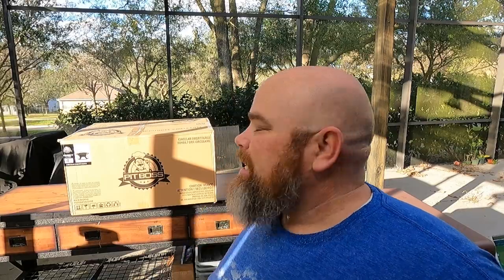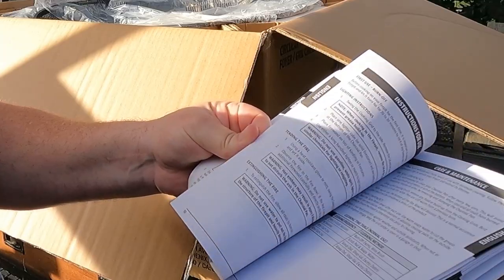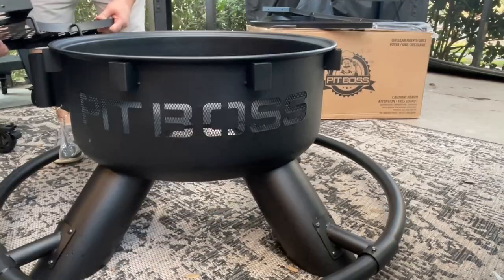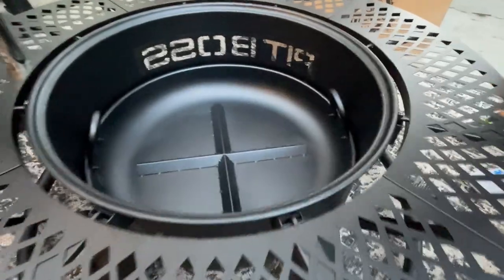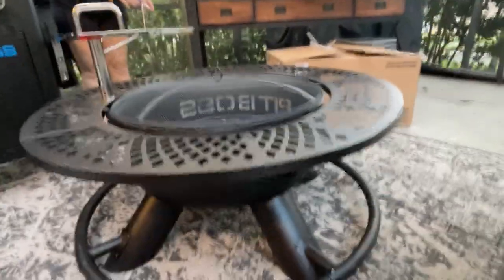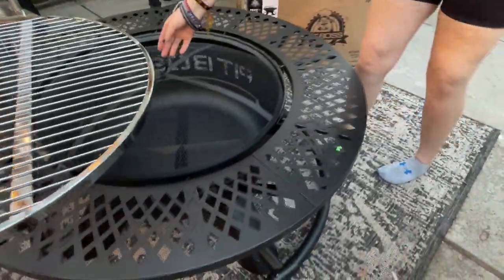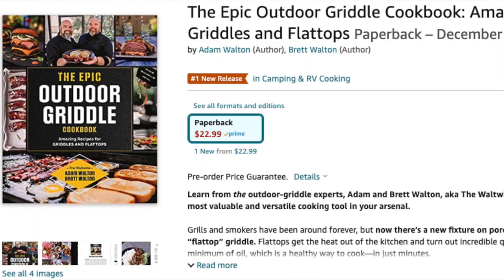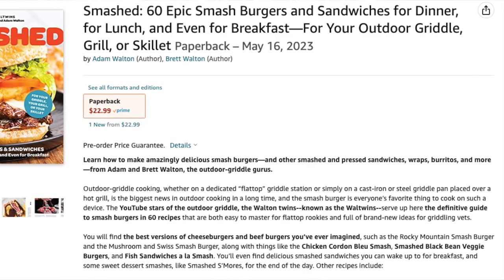KEEP WARM WHILE COOKING! UNBOXING THE PIT BOSS 2-IN-1 COWBOY FIRE PIT! CIRCULAR GRILL & FIRE PIT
KEEP WARM WHILE COOKING! We love our PIT BOSS 2-IN-1 COWBOY (CIRCULAR) FIRE PIT! This GRILL & FIRE PIT is the perfect combination for cooking, and keeping the family warm outside! Or, have it next to you while you have the griddle or smoker going! Come along for this UNBOXING!

THE EPIC OUTDOOR GRIDDLE COOKBOOK: